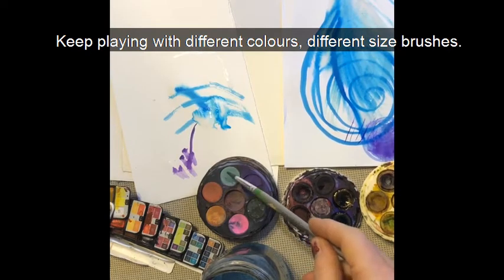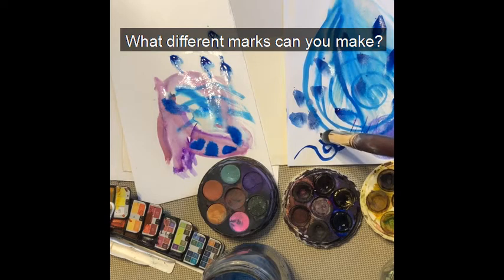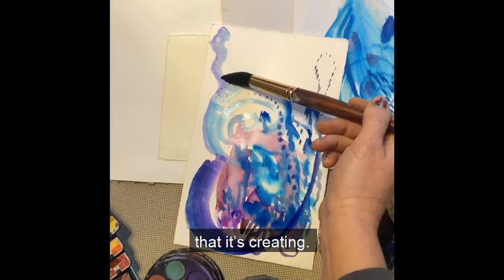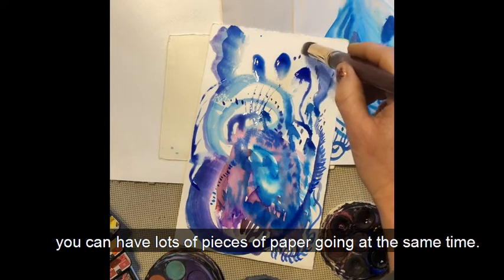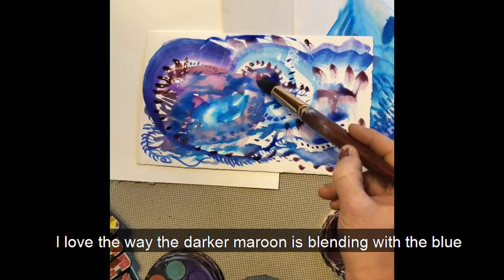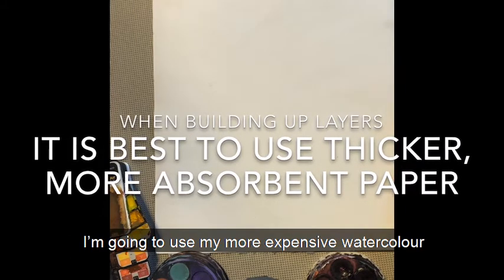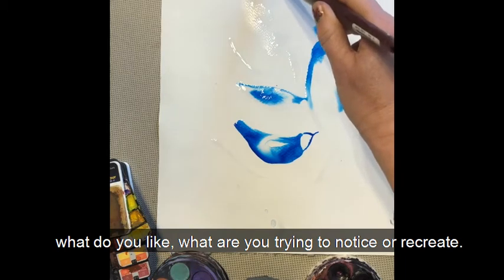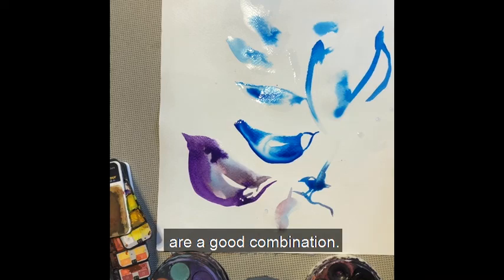Virtual Watercolour for Wellbeing Part 2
Relax, invigorate, refresh, create. Join Gabby as she guides you gently through a variety of techniques and tips to using watercolours.